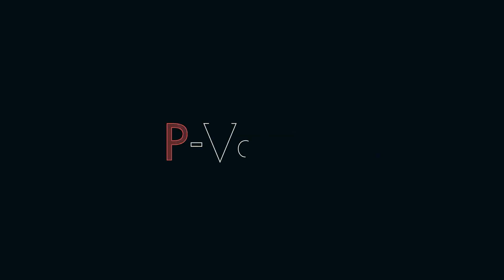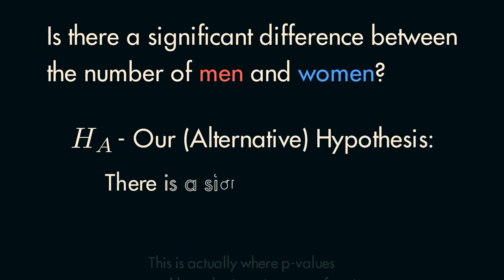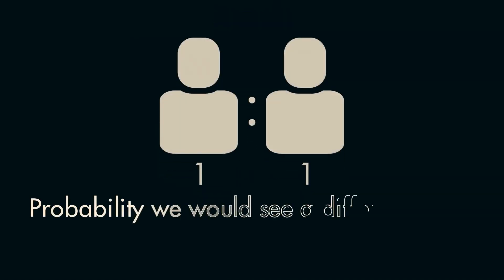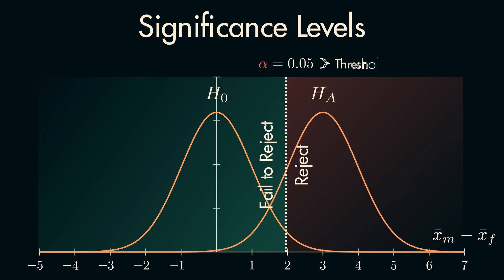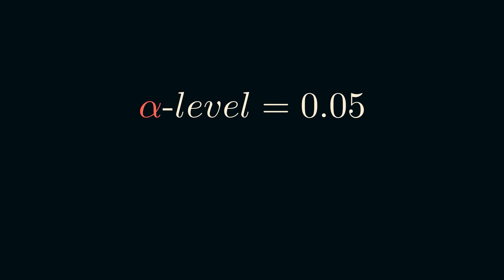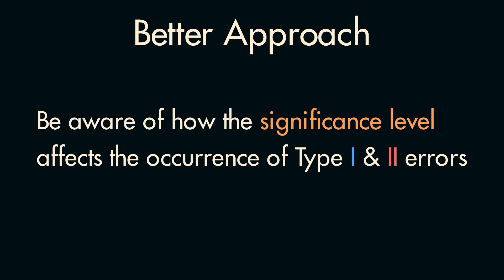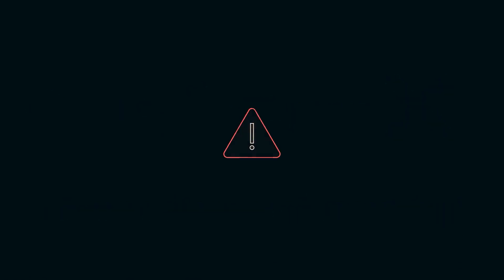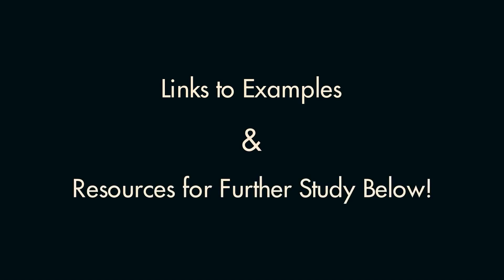P-Values - Explained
For this video, I give a very high-level overview of p-values and their use in statistics. P-values are prevalent in science and other statistical applications, unfortunately they are also commonly misinterpreted. This video aims to give a brief overview of what p-values measure, and some context surrounding their usage.

- Nocturne in E flat major, Op. 9 no. 2.mp3, used from Public Domain